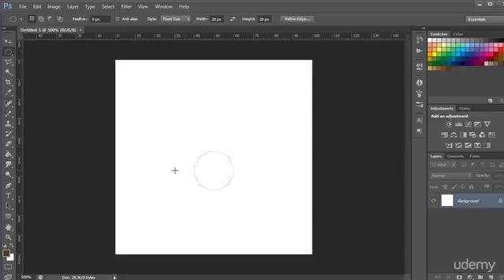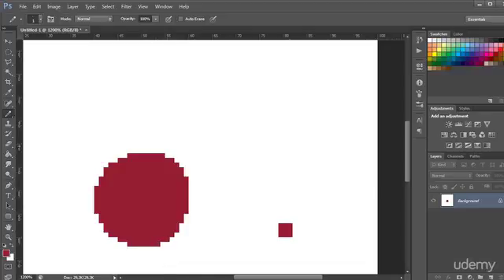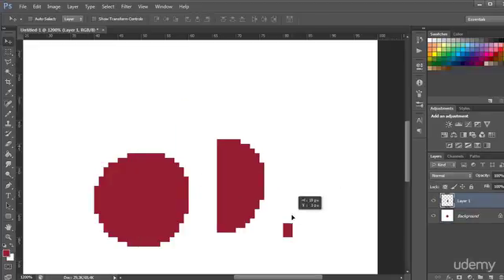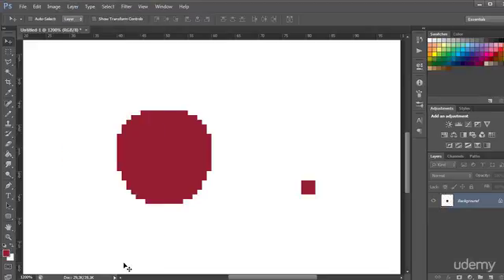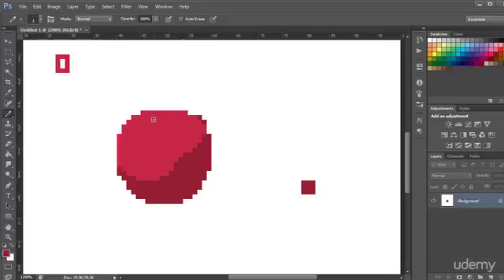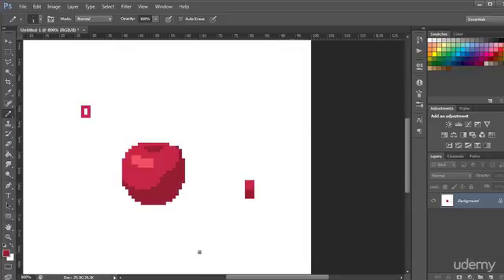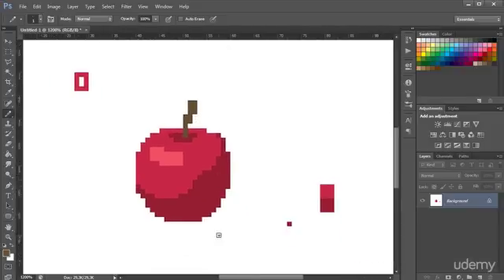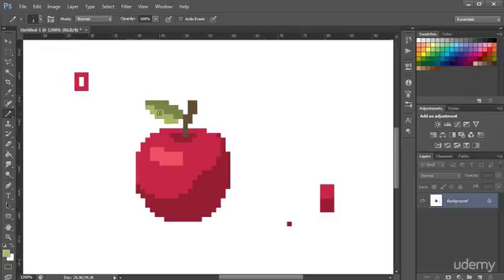Pixel art for Video games : Creating an apple sprite - Shading